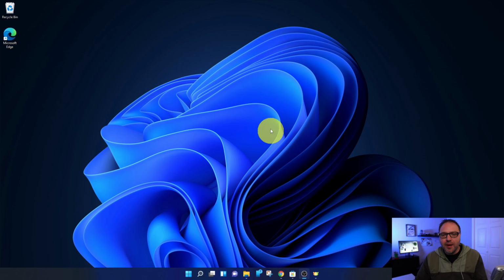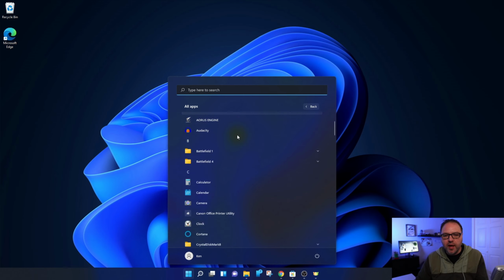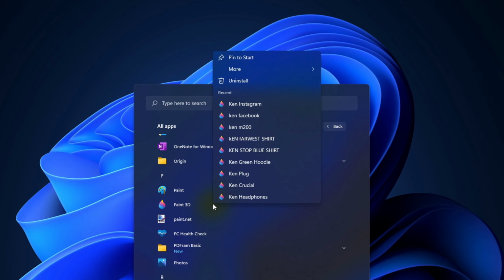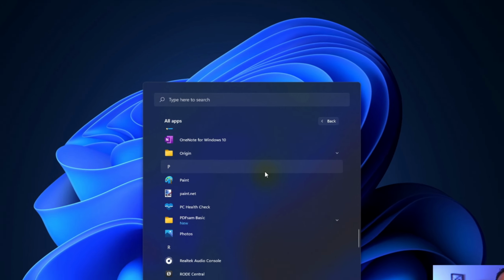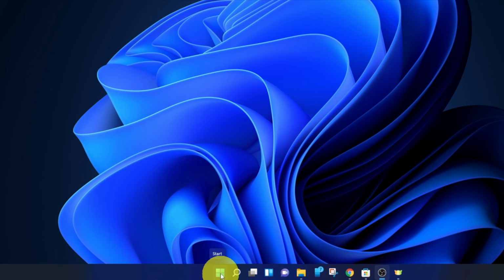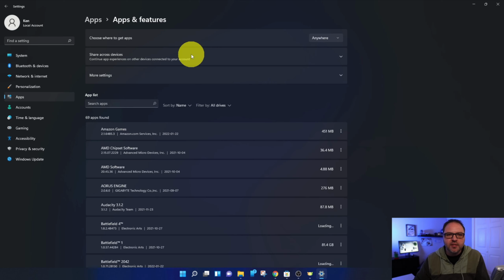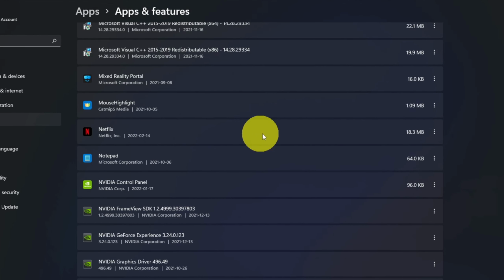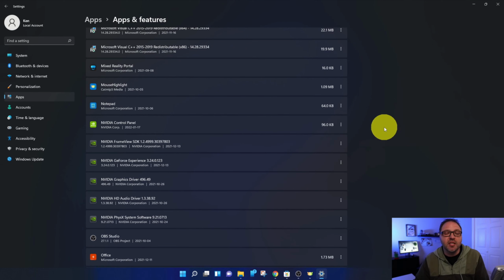How to Uninstall Apps Windows 11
Are you looking to uninstall apps or remove programs from your Windows 11 PC? In this tutorial, I will show you 2 methods of how to Uninstall Apps in Windows 11. This simple process will have your unwanted programs removed from your PC in a few simple steps.